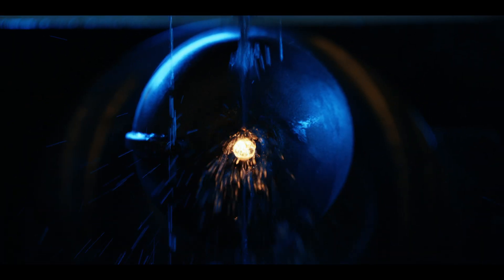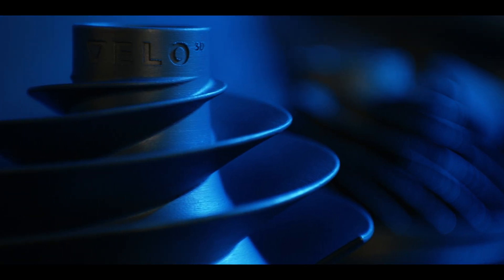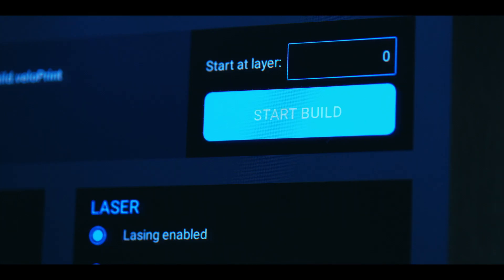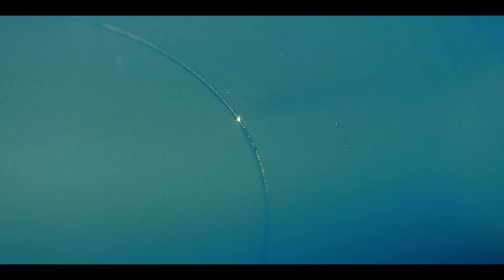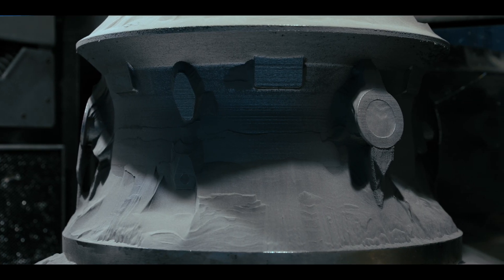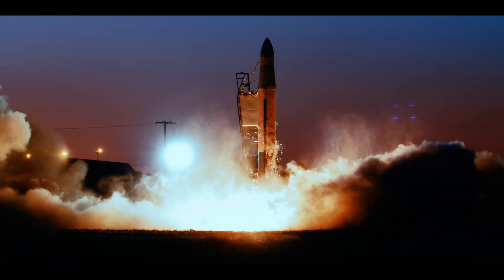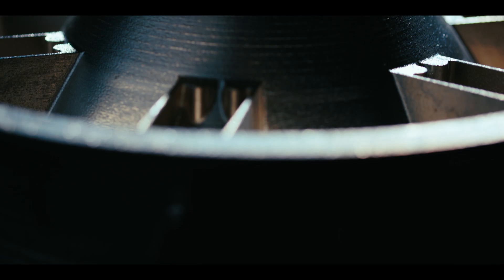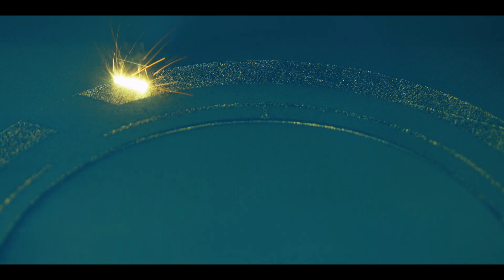No Small Plans: Velo3D's Advanced Additive Manufacturing Helps Engineers Build the Impossible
In this episode of “No Small Plans,” we sit down with Velo3D founder and CEO Benny Buller; Vice President of Global Sales, Zachary Murphree; and Vice President of Supply Chain at Astra, Will Drewery.

Velo3D, founded in 2014, is a digital manufacturing company using a Sapphire 3D production printer and flow print preparation software to print 3D metals. Bringing together an integrated solution of software, hardware, and process-control innovation, Velo3D introduced the first SupportFree capability for 3D metal printing. This enables unlimited design innovation by reducing the need for support structures in metal additive manufacturing. The company’s Sapphire system is built with a semiconductor mindset on quality assurance, ensuring repeatability and dependability throughout serial manufacturing.